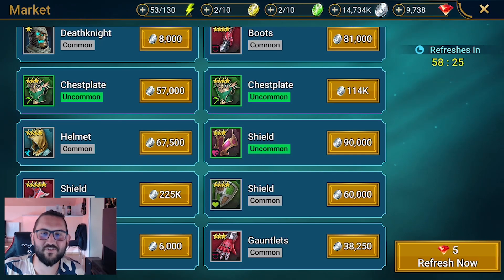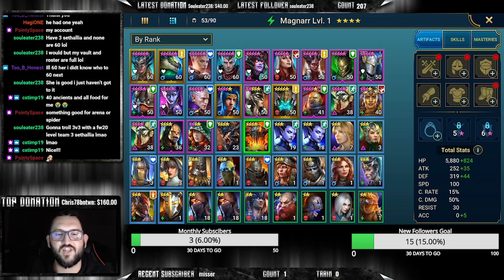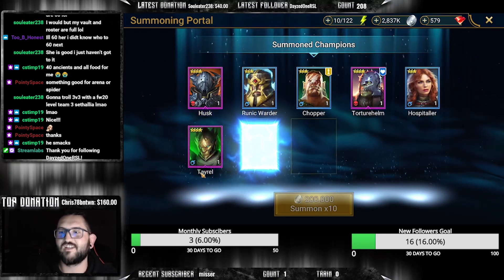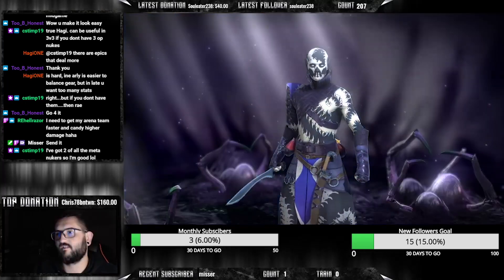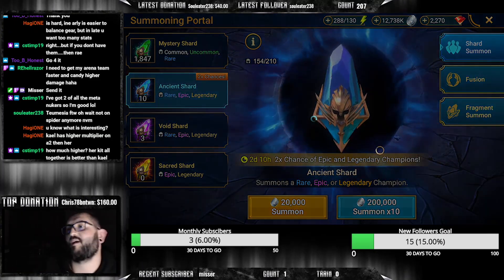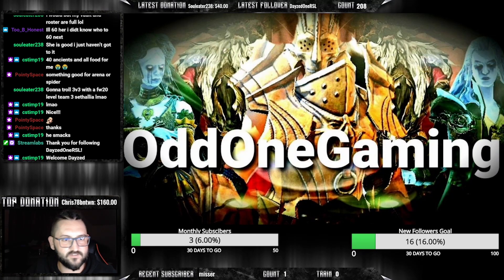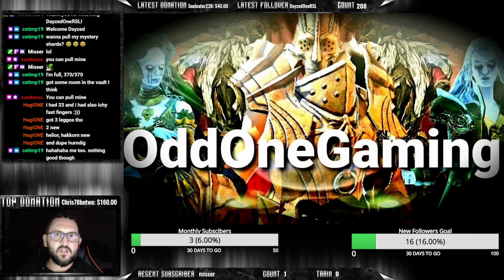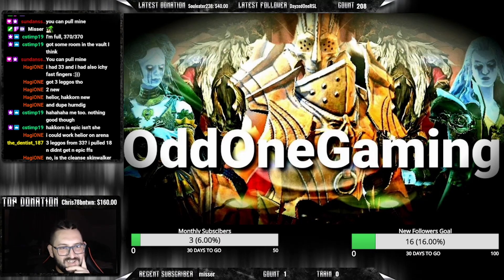2x ANCIENTS. IT'S RAINING LEGENDARIES | RAID SHADOW LEGENDS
This video is from my shard pull stream where we had some fun pulling ancient shards for everyone getting all sorts of emotions while pulling, hope you have a fun time as we did while doing the pulls.

Twitch streaming during the week from 10 PM GMT/5 PM EST Free account takeovers and coaching available there. Join the fun.